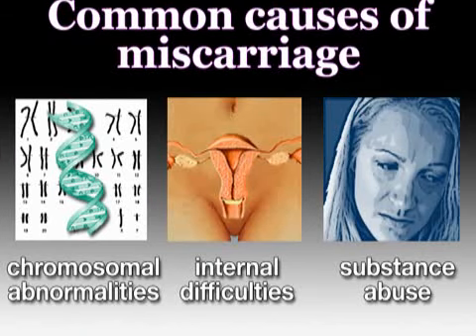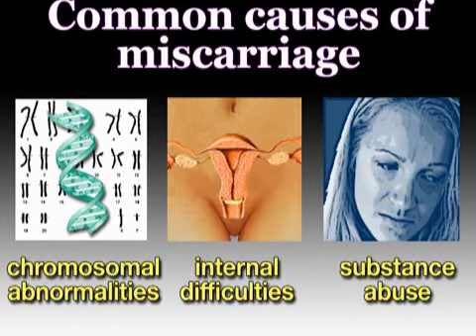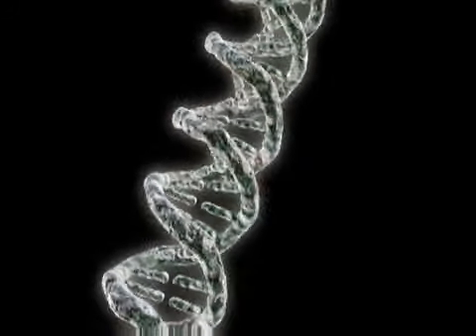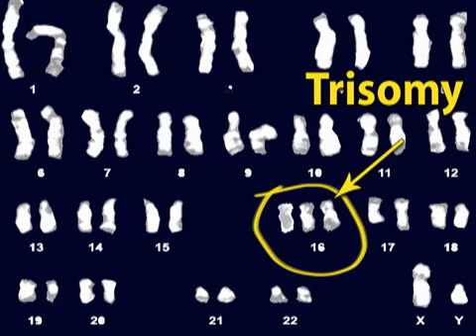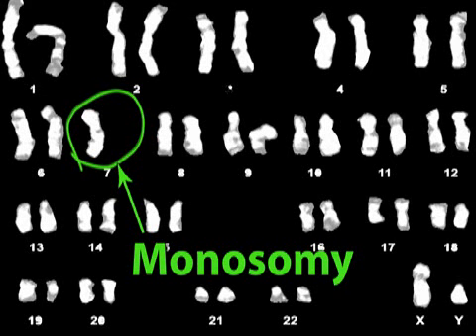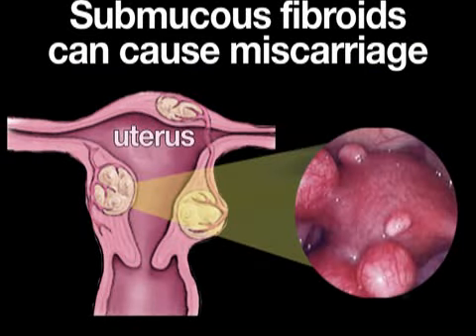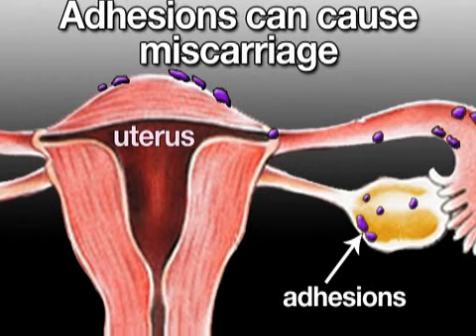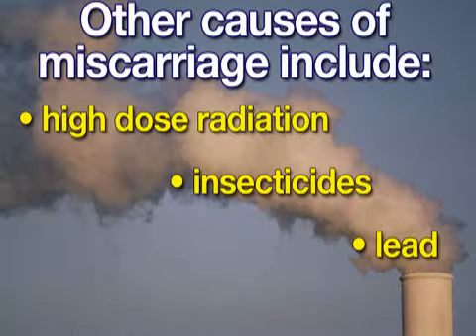The Facts on Miscarriages.flv